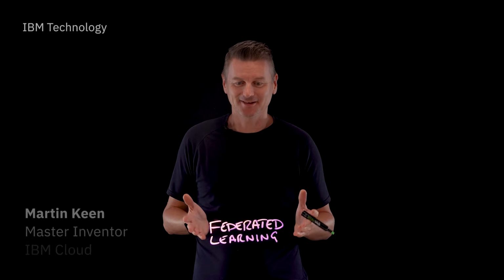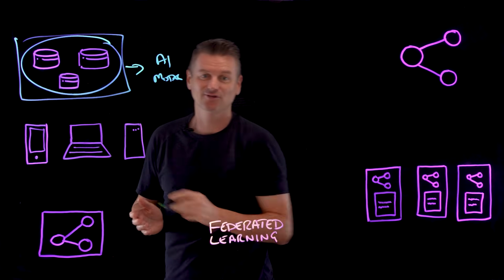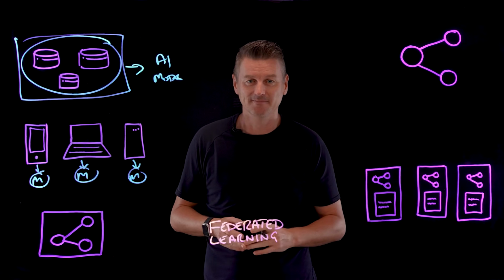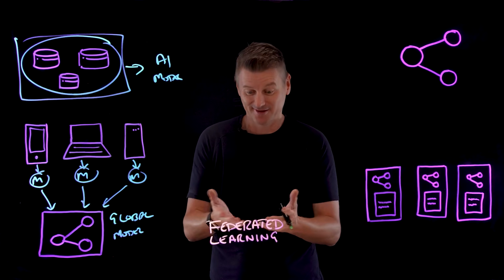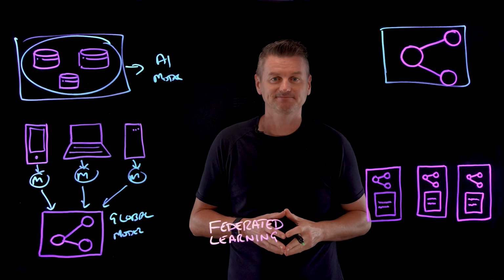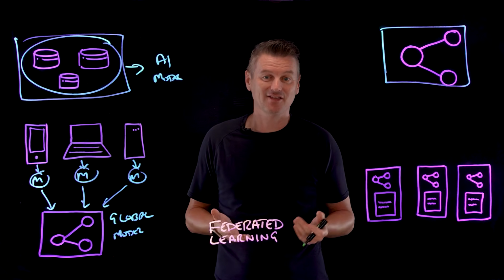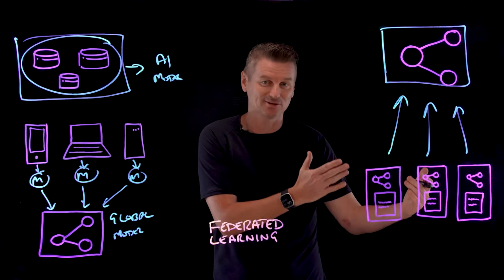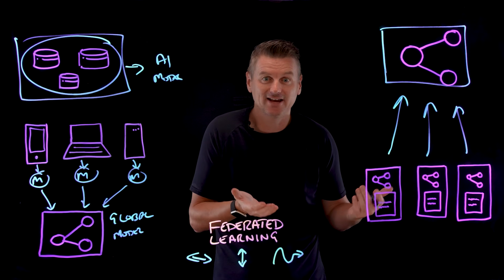Training AI Models with Federated Learning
Federated learning is a way to train AI models without anyone seeing or touching your data, offering a way to unlock information to feed new AI applications. In this video, Martin Keen discusses the forms, benefits and challenges of federated learning.